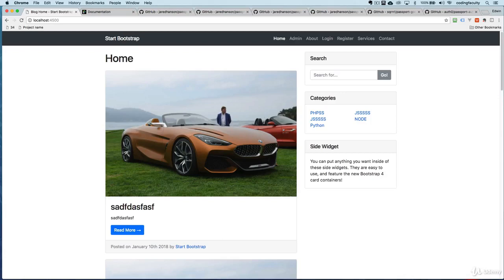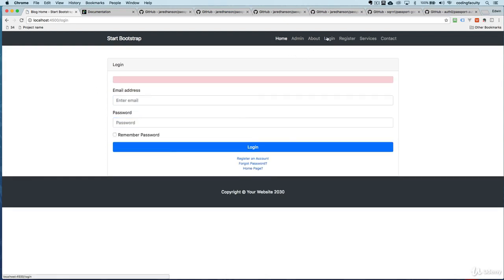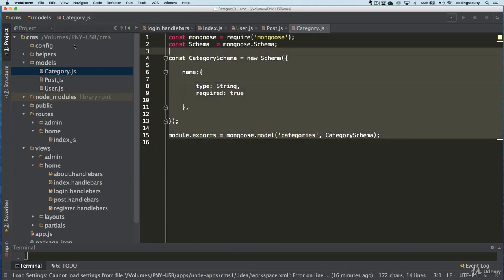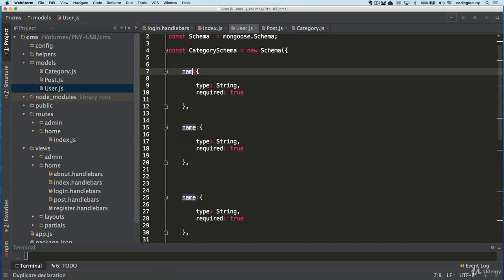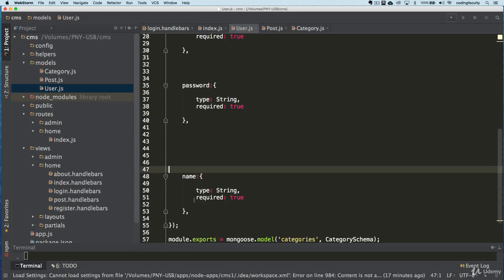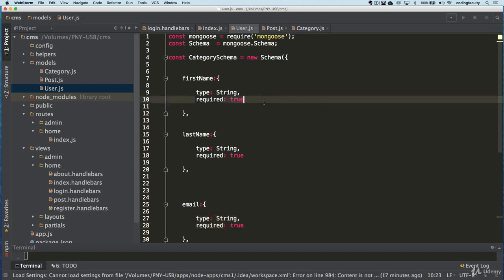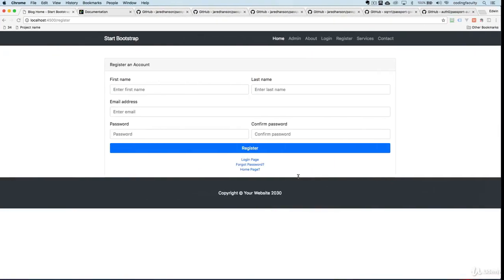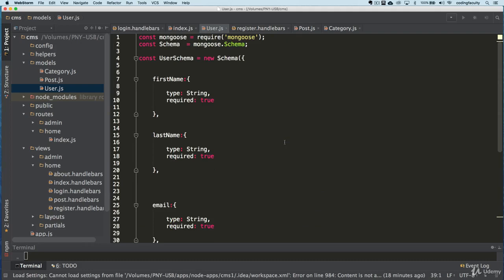2 Creating our User Model